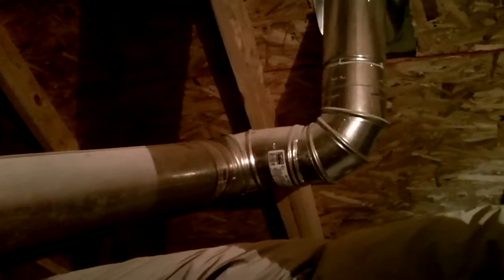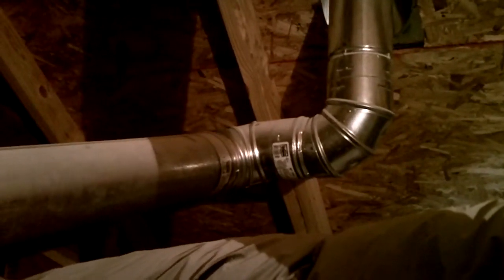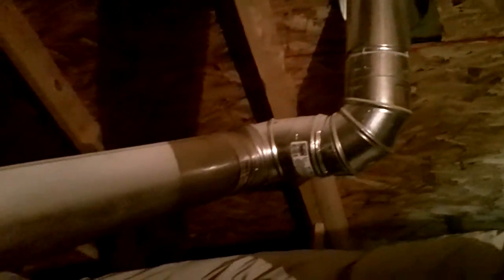Metal strap missing off gas flue pipe in attic found by Franklin TN A+ Home Inspections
Franklin TN home inspector finds metal strap missing off gas flue pipe in attic.